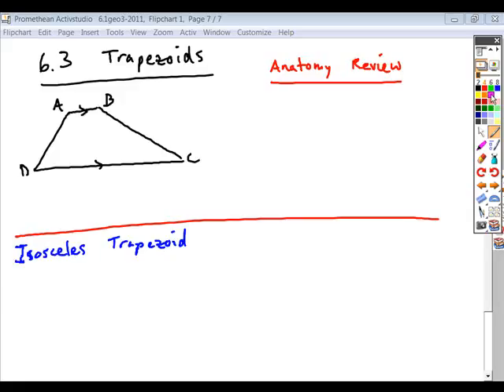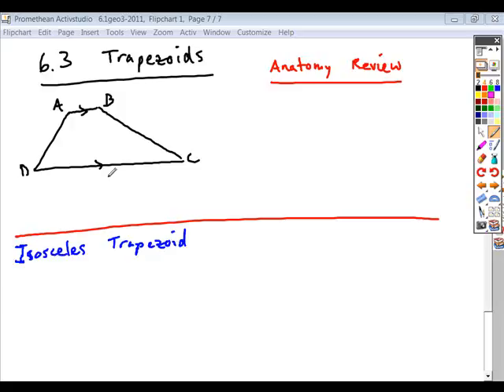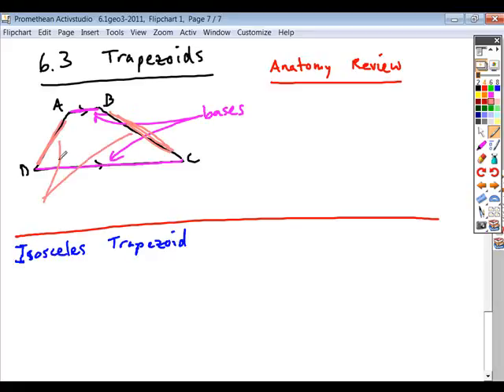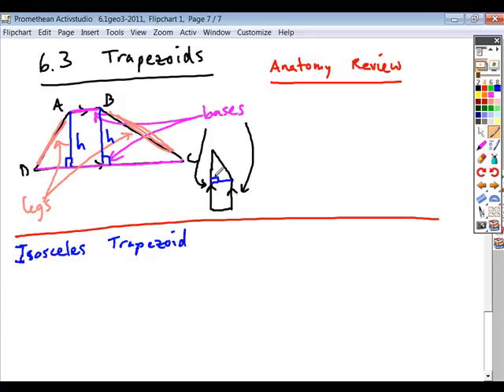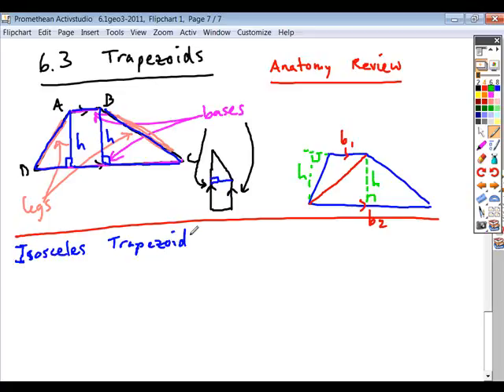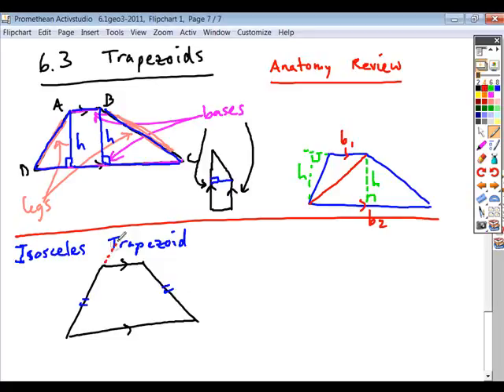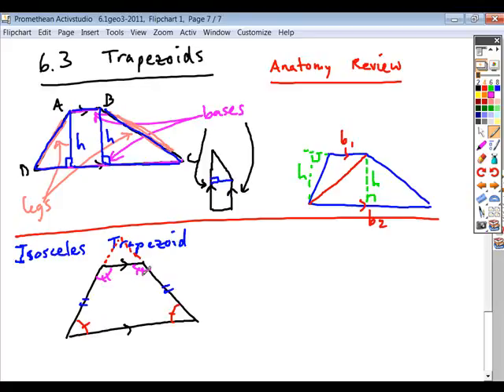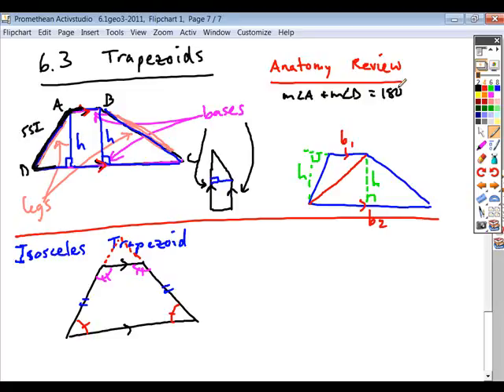6.3geo_trap.wmv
6.3 geo trapezoid intro